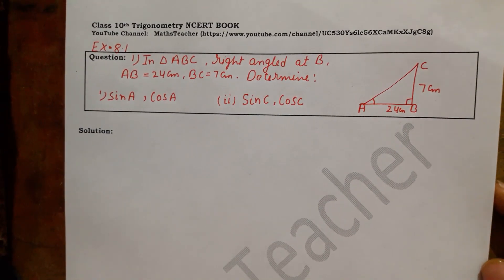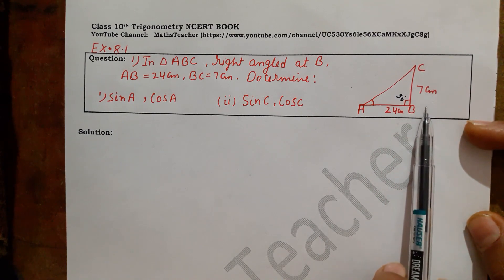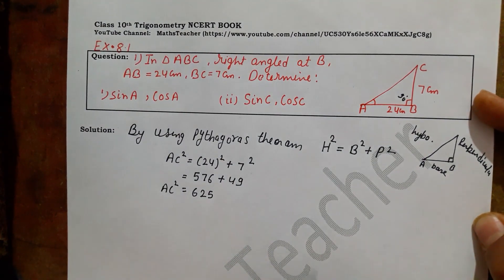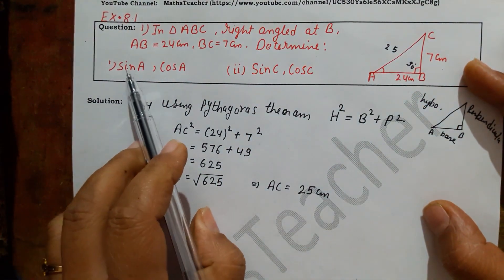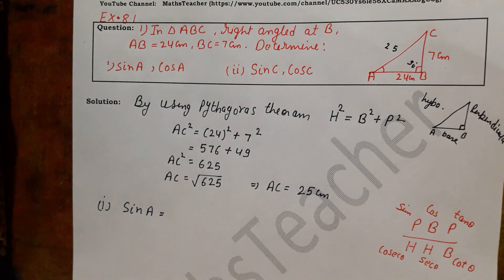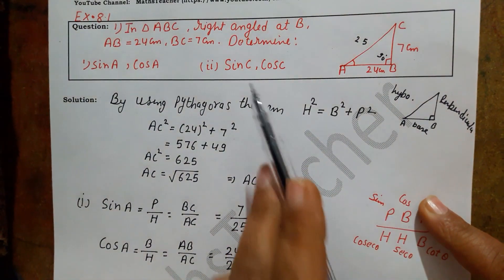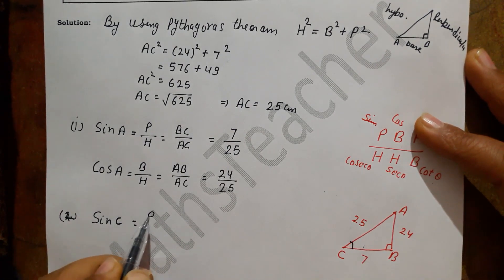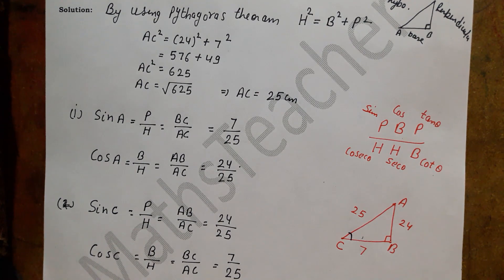Exercise 8.1 Question 1 | Class 10 Trigonometry | CBSE | NCERT BOOK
In this video I have explained solutions of class 10 trigonometry exercise 8.1 question 1.